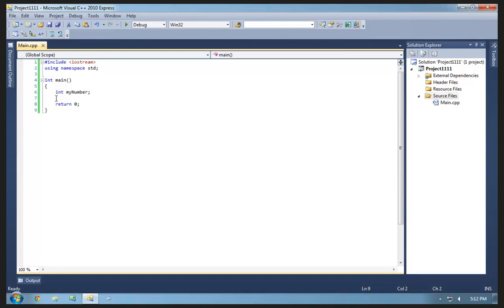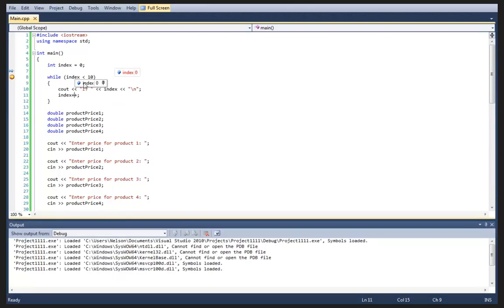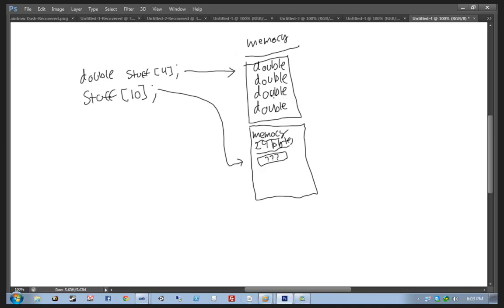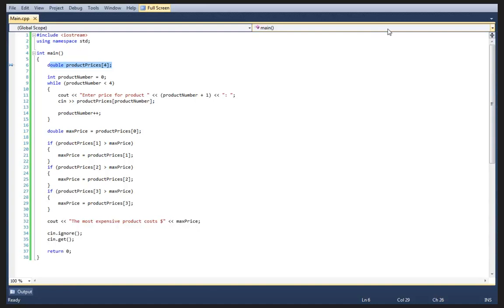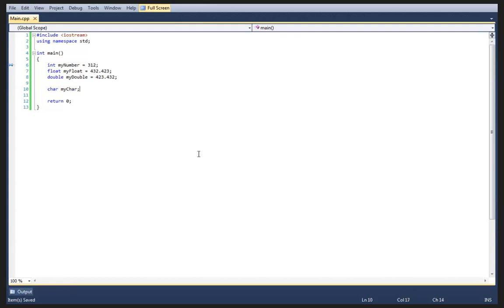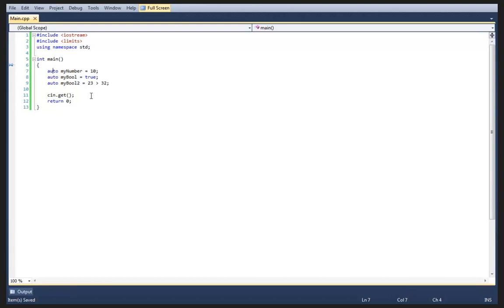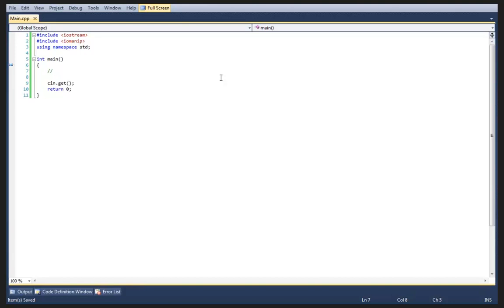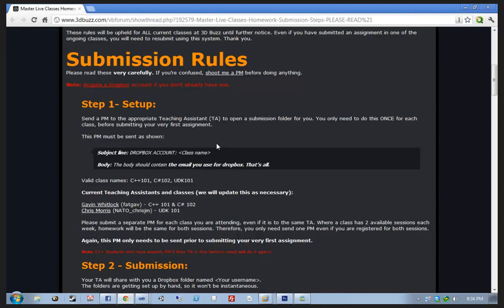🔴 C++ Programming for Beginners • C++ Course • C++ Tutorials • Learn Coding • C++ Basics • (Pt. 4)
00:00 - Joining the C++ 101 Class
02:30 - Variables and Arrays in C++
04:41 - Variables and Dynamic Accessing of Items
06:42 - Finding the Most Expensive Product
09:00 - Explaining the Double Data Type
11:07 - The Benefits of Double Precision Data Types
13:30 - Explaining the use of sin.ignore()
15:49 - The Differences Between C, C++, and C#
18:06 - Comparing C, C++, and C#
20:19 - The Future of C++ and the Benefits of Arrays
22:24 - Loops and Arrays
24:46 - Understanding While Loops and Infinite Loops
26:51 - Using While Loops in C++ Programming
29:01 - Loops and Memory Usage in Programming
31:11 - Understanding Infinite Loops
33:18 - Nesting While Loops in C++
35:30 - Understanding Arrays in C++
38:02 - The Benefits of Arrays
40:21 - Understanding Indexing in Arrays
42:48 - Initializing Arrays in Visual Studio
45:11 - Best Practices for Indexing Variables
47:13 - Working with Arrays in C++
49:34 - How an Array is Stored in Memory
51:57 - The Dangers of Buffer Overruns
54:30 - Accessing Memory in Arrays
57:17 - Initializing Arrays and Dynamic Memory Allocation
59:16 - Why C++ Doesn't Automatically Initialize Data
1:01:28 - Defining an Array in Memory
1:03:48 - Buffer Overruns and Security Vulnerabilities
1:05:49 - Assigning Values to Array Members in Declaration
1:08:00 - Accessing Memory and Arrays in C++
1:10:12 - Exploiting Buffer Overflows
1:12:15 - Allocating Memory for Variables in C++
1:14:27 - Understanding Variable Types and Memory Allocation
1:16:43 - Representing an Array-Like Structure Dynamically
1:18:51 - Refactoring Code with Loops
1:21:03 - Reusing Data to Save Memory
1:23:09 - Debugging a Program
1:25:50 - Troubleshooting a Microsoft Dialog Box
1:28:00 - Creating an Empty Project in Visual Studio
1:31:02 - Debugging the Terminator Problem
1:33:29 - Understanding Curly Braces and While Loops
1:35:52 - Mutating Data in Two Steps
1:38:00 - Understanding Loops and Arrays
1:40:00 - Initializing Variables in Code and Removing Override in Visual Studio
1:42:32 - Exploring Data Types in C++
1:44:56 - The Limits of Data Types
1:47:00 - The Difference Between Integers and Characters
1:49:48 - The Difference Between ASCII and Unicode
1:51:57 - The Difference Between Dot and Double Colon Access
1:54:00 - Exploring C++ Data Types
1:56:33 - Exploring Signed and Unsigned Variables in C++
1:58:00 - Exploring Signed and Unsigned Variables
2:01:45 - The Benefits of Unsigned Integers
2:04:00 - Implicit Typing with Auto in C++
2:06:00 - The Benefits and Limitations of Auto Typing
2:08:00 - Using Auto in C++
2:11:13 - Understanding Auto Variables and Macros
2:13:45 - Implicit Typing in Object Orientation
2:15:48 - Simplifying Code with Implicit Typing
2:18:00 - Converting Between Types in C++
2:20:56 - Narrowing Conversions and Floating Point Error
2:23:04 - Automatic Conversions in C++
2:25:30 - Understanding Automatic Conversions and Narrowing
2:28:19 - Implicit Conversion and List Initialization in C++
2:30:45 - Thou Shalt Not Divide by Zero
2:32:00 - C++ Typecasting and Arithmetic Operators
2:35:27 - Binary Operators and Integer Division
2:37:45 - Using Modulus to Determine Even and Odd Numbers
2:40:30 - Fizzbuzz as a Shibboleth for a Secret Society
2:42:00 - Inverting an Integer Operation with a Boolean
2:45:06 - Taking a Break and Resuming
2:47:00 - Understanding Equality Operators and Constants
2:49:20 - The Benefits of Understanding C++
2:58:00 - Sticking with the Program

Learn C++ programming. These 16-part C++ tutorials provide a full introduction to all the C++ basics, fundamentals, and core concepts of C++ programming for beginners. Learn coding - learn C++ programming the easy way.